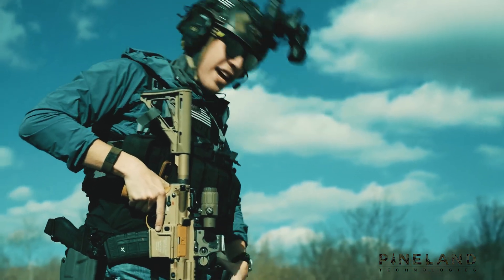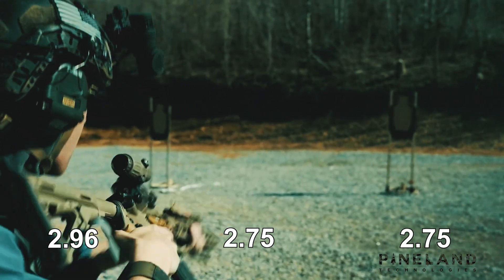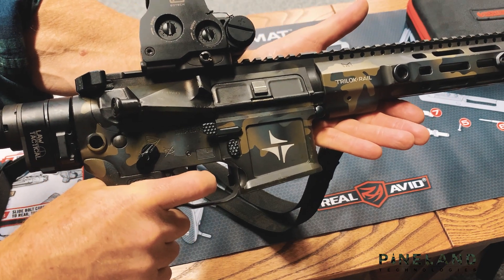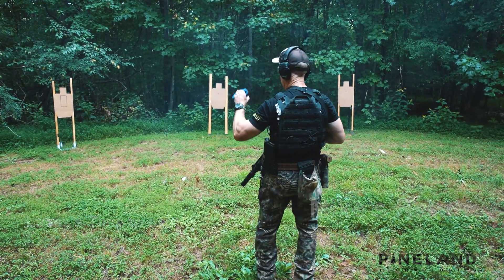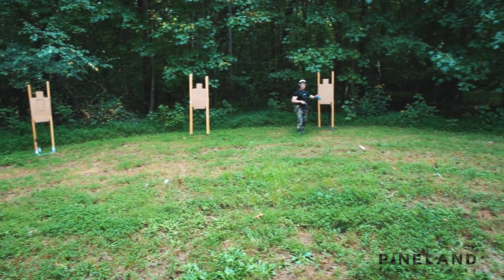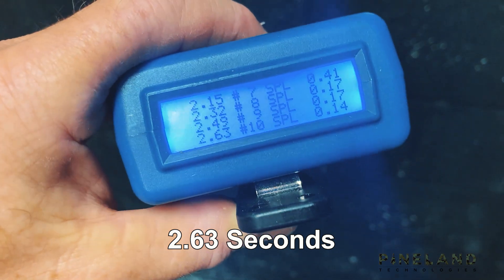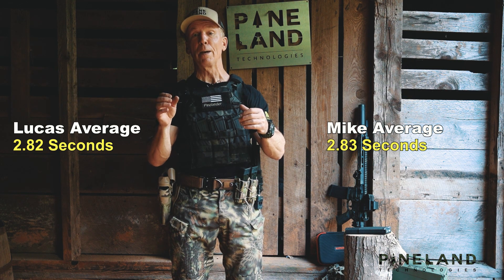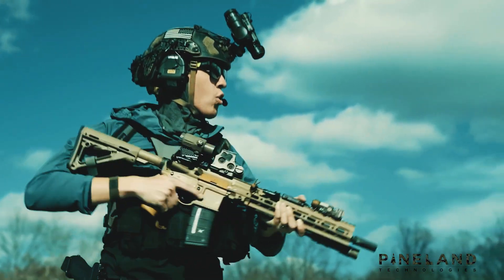Speed Drills: Who Can Beat Lucas Aim Botkin's 2.82 Second 3 Set Average 1234 Transition Drill?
After only 2 hours of Dry Practice, Mike IMPROVED over 20% in Lucas Botkin's 1234 transition drill but FAILED to get 3 sets in a row under 3 seconds. Hence, Lucas inspires Mike with "If you suck, you suck".

NOW, IT'S BACK TO THE BASEMENT to train 1 more hour, this time using comments from viewers to beat Botkin at his own game. Is it enough to unseat the King of the 1234 Transition drill? Maybe! If not, I'll submit to a thrashing set of pushups and Lucas' 1234 drills as penance!

All practicing has been done 100% in Mike's dry fire training area for 1 hour for this attempt.  Not a single live round was fired until Mike went to the farm to test only 3 sets in a row from a cold start.

The original Lucas Botkin 1234 transition exercise Mike is emulating and training to beat is Try to beat it and send me your results. I'll do a collage of the different attempts!

Thank you to Lucas Botkin and Trex Arms for making great content and products. And Lucas bro, give tech pointers so we can all get better!